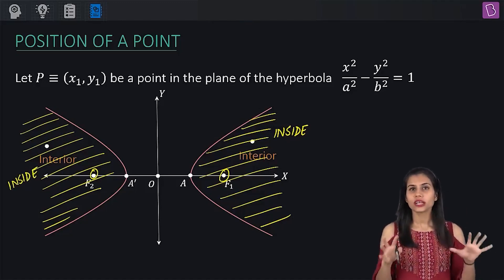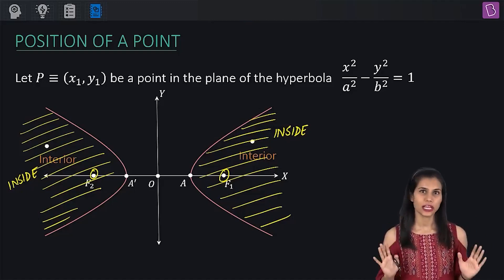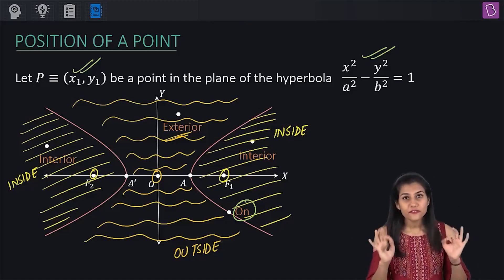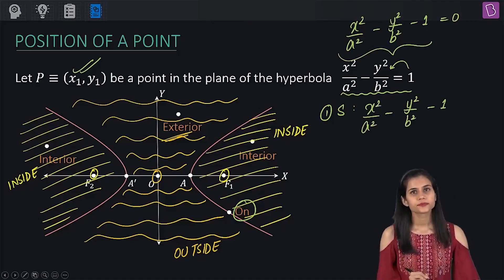Concept of the Day | Position of a Point with respect to Hyperbola | MATHS | JEE 2021 | BYJU'S JEE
🚀✍️ Download Chapter-wise Session Notes, FREE DPPs & Chapter Test PDFs Now⬇️
✅ JEE Ranker's Batch Relevant for Class: 11th and 12th
Chapter: Conics (Hyperbola)
Pre-requisites: Definition of Hyperbola, Standard Equation of Hyperbola

This video is focused on Position of a point with respect to a Hyperbola. This video explains three cases in which a point can lie, inside, outside or on the Hyperbola. The video also explains the conditions for the same. The questions from this concept are frequently asked in JEE and other competitive examinations.

 BYJU'S Online Classes will be conducted by India's Best JEE Teachers. You will get personalized classes to help you spend more time on topics that need focus. Your doubt resolution is ensured by expert faculty during and after class. The DPP we provide will help you practice a variety of questions every day for all the topics.
 The Notes we provide will help you brush up on all the concepts for all topics. BYJU'S All India Test Series (AITS) for JEE shall be conducted once every 3 weeks that will help you gauge your performance PAN India and improve your test-taking skills.